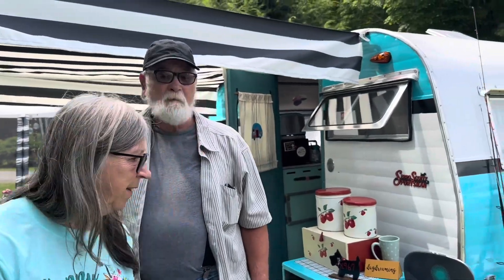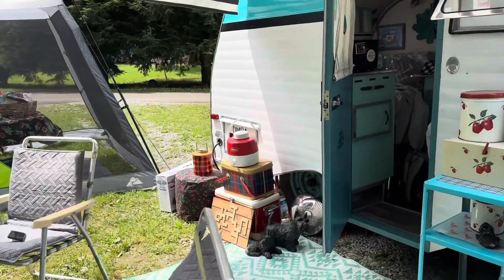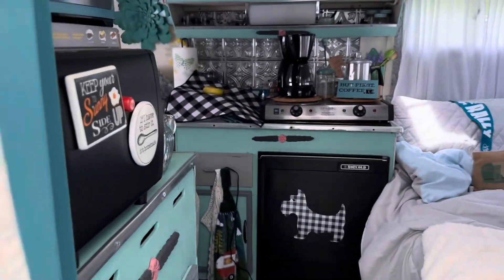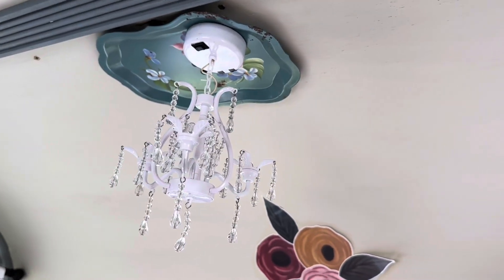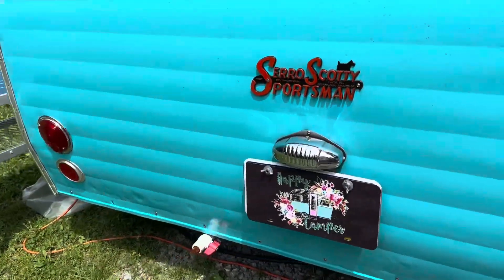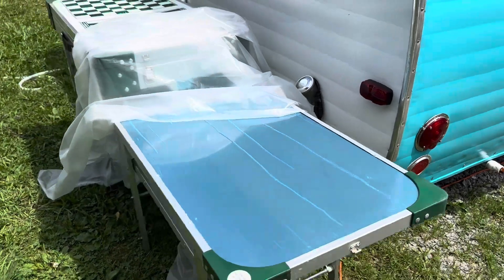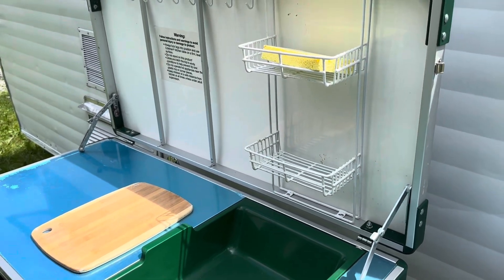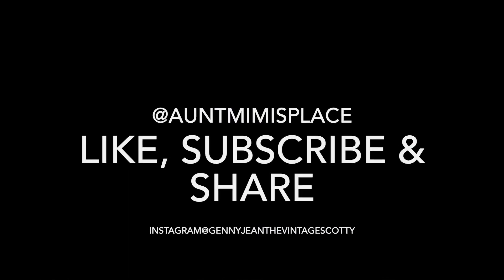1967 Serro Scotty Gaucho 13 ft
Come look at Sassy Girl, a 1967 Serro Scotty Sportsman. She’s 13ft long and was loving restored by her owners, Ken & Judi.